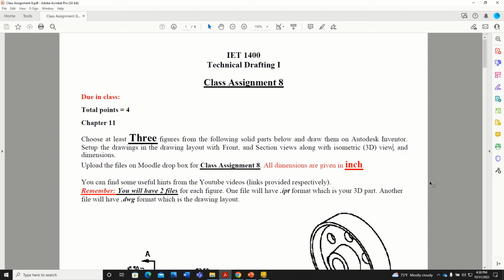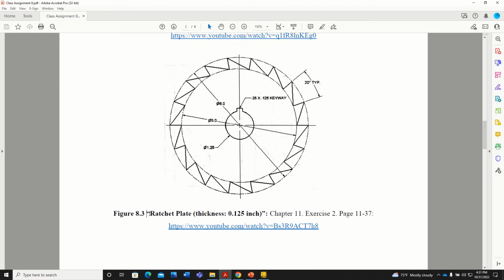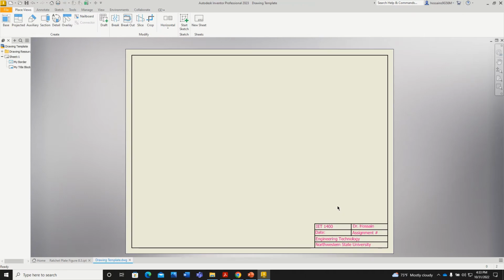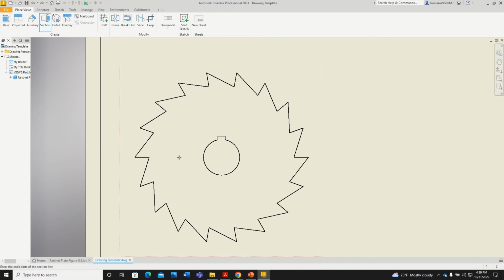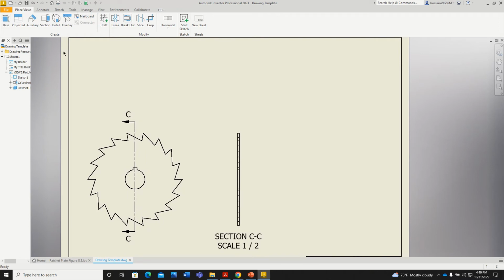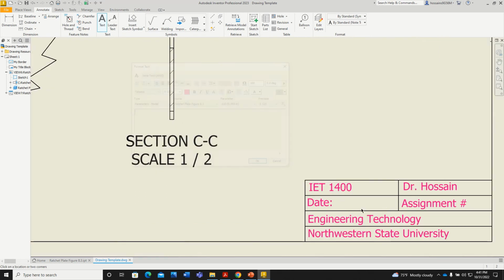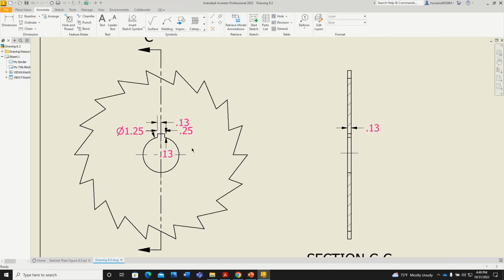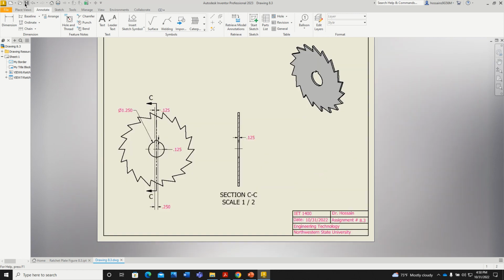Class Assignment 8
Creating Section View